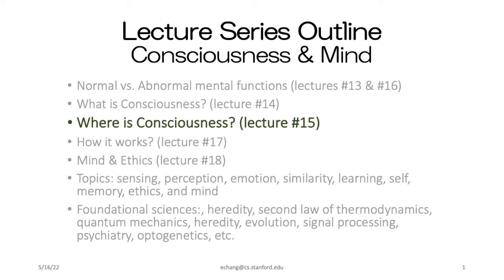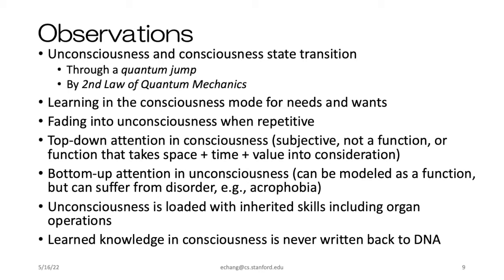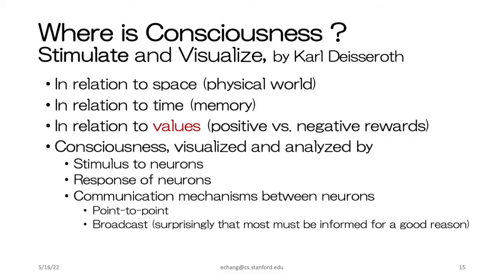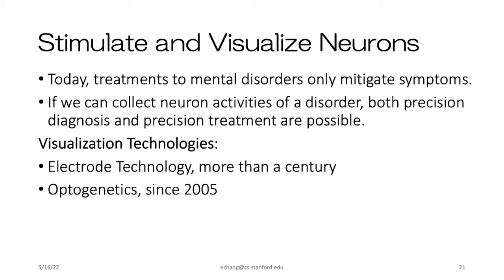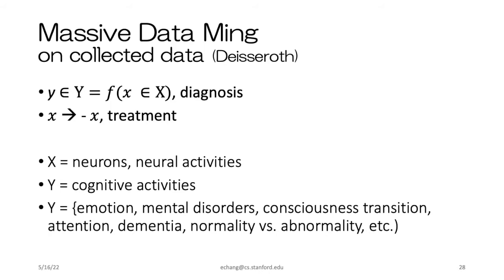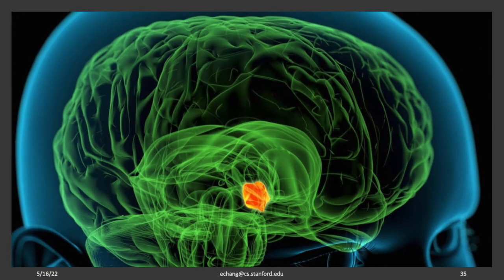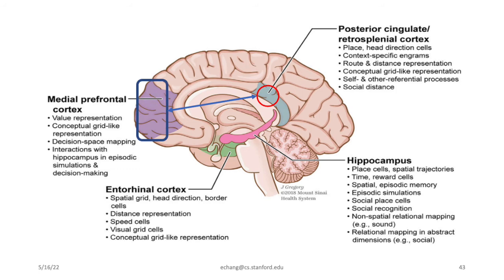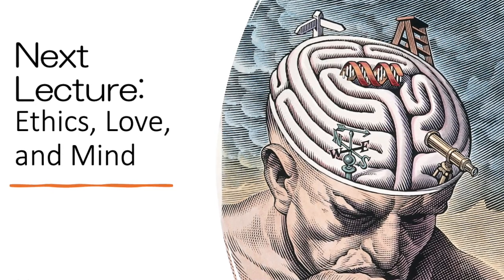Where is Consciousness, Stanford CS372 Lecture 15, Spring 2022